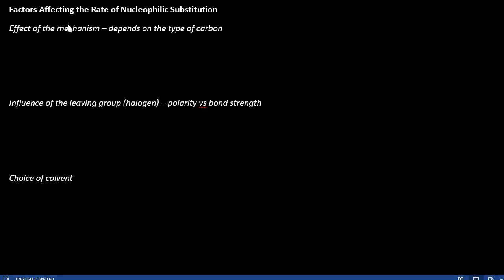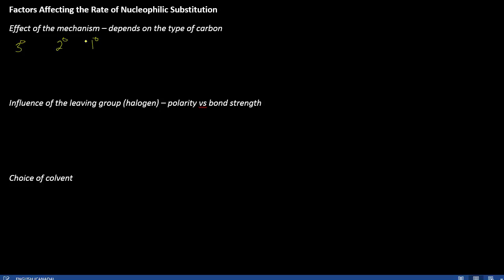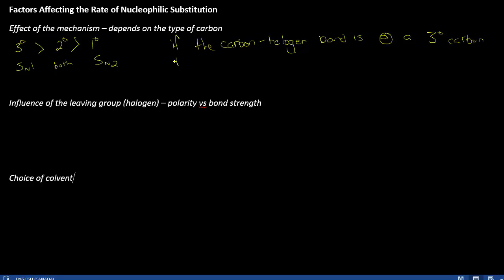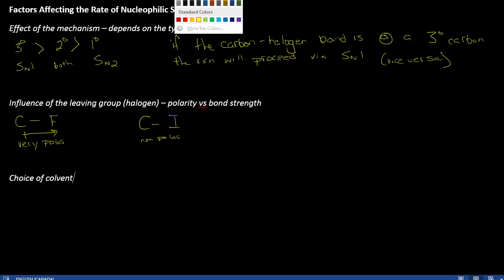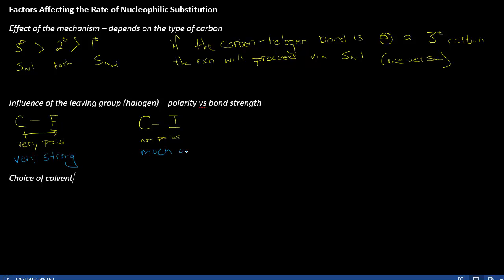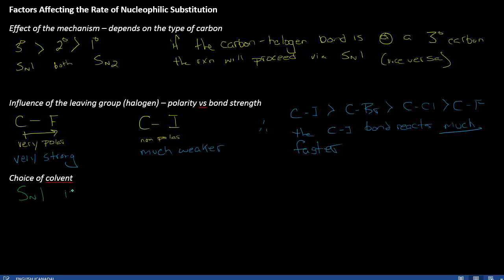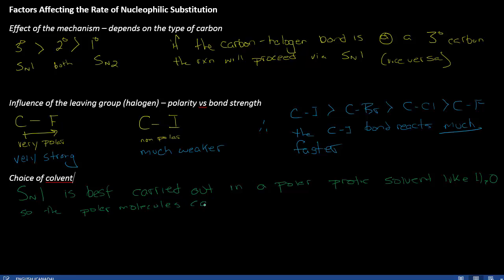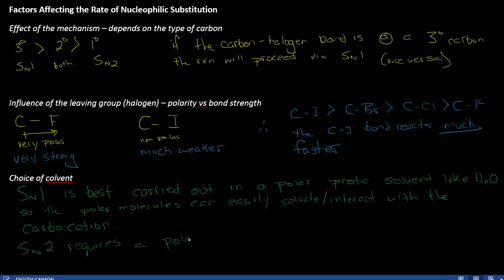Factors Affecting the Rate of SN2 and SN1